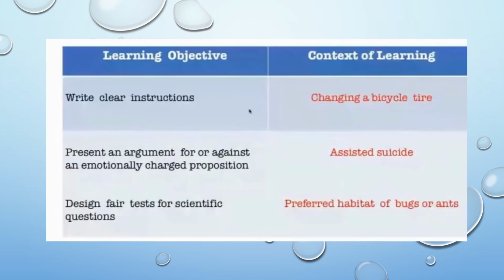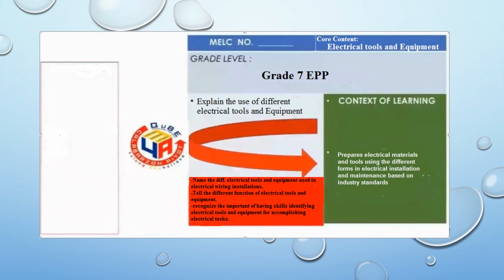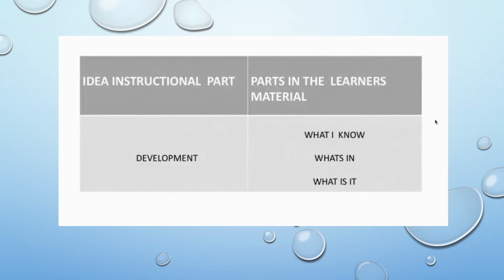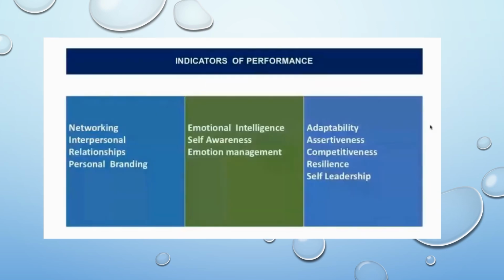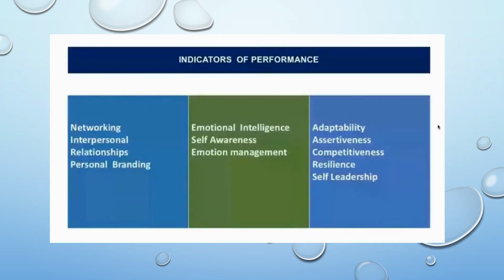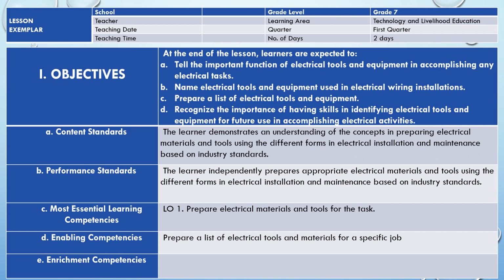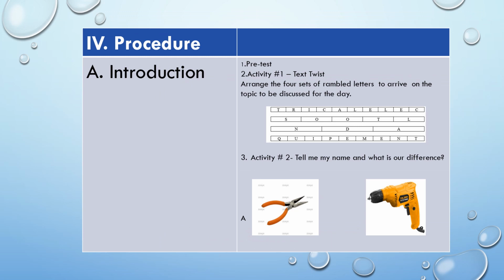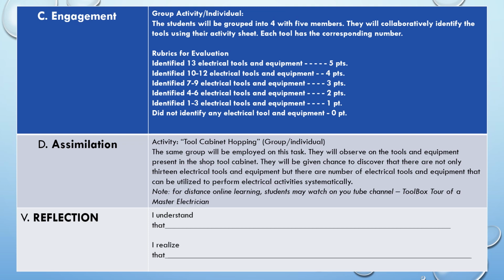Parts and Design Guide in Writing the IDEA Exemplar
Presentation of Yolanda S. Oliver, EdD detailing the parts of the lesson exemplar and how the IDEA process is applied